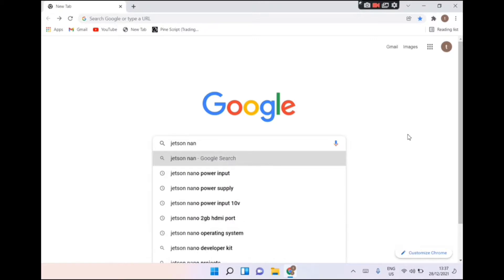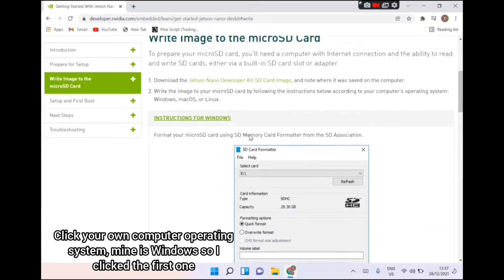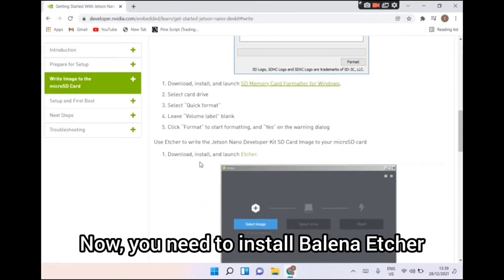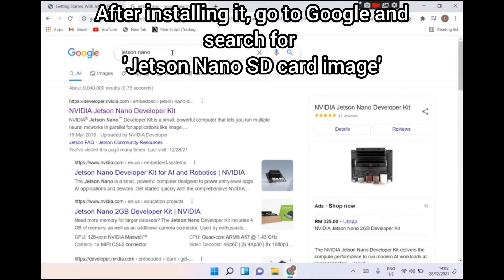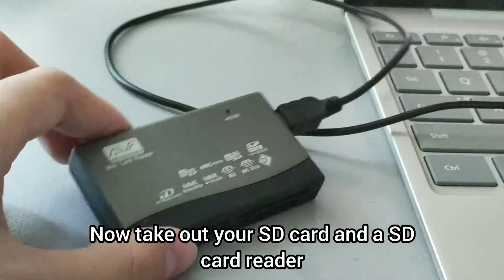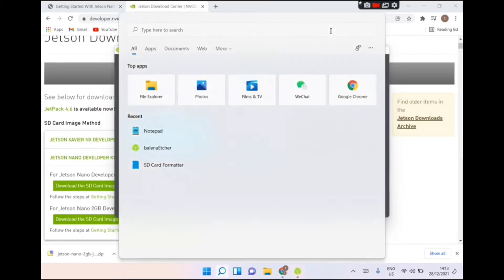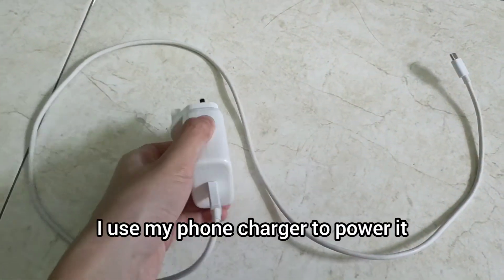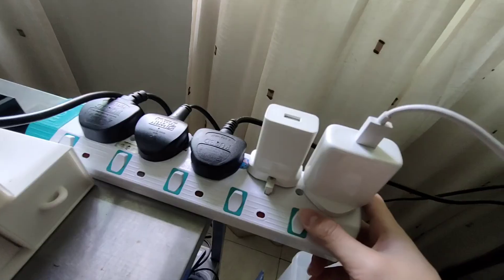How to setup Jetson Nano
This video is suitable for people who wanted to setup their Jetson Nano 2GB or 4GB.

Thank you guys for watching this video. If you found out this video useful.
 this channel to support me. Thank you so much.